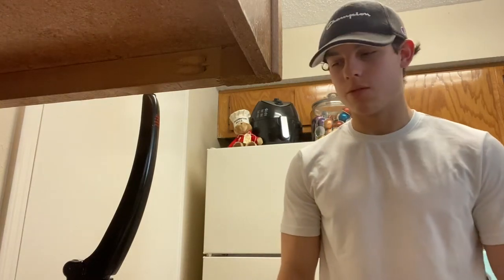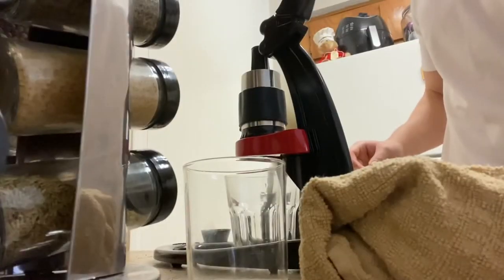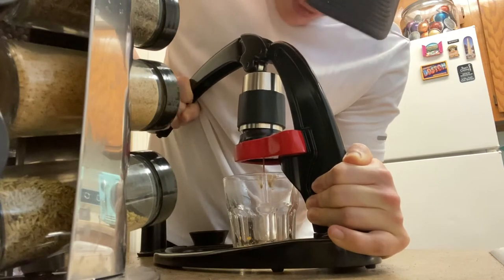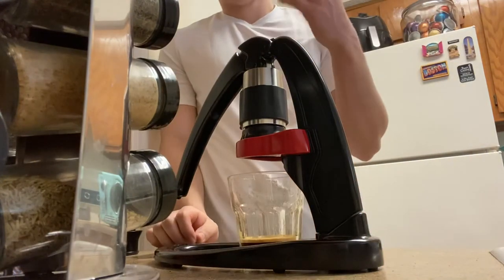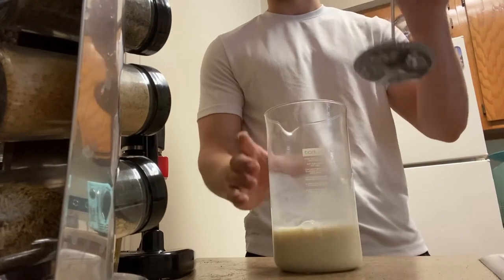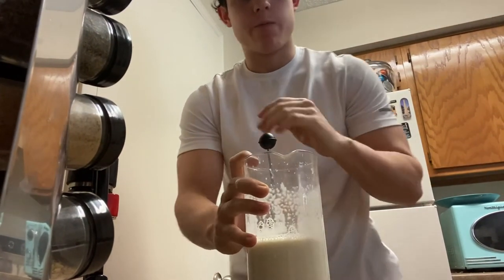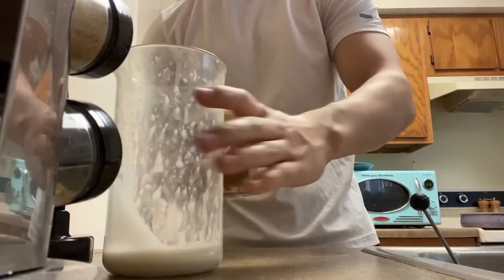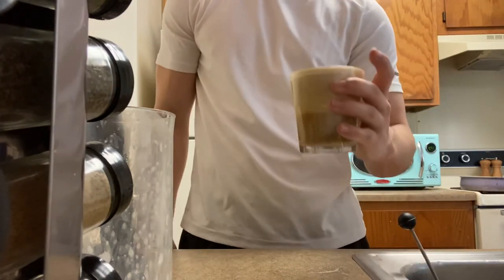Making a latte with Flair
This is a quick video showing how I make lattes with the Flair Espresso maker as well as a French press for milk texturing. You can check out all Flair has to offer at flairespresso.com